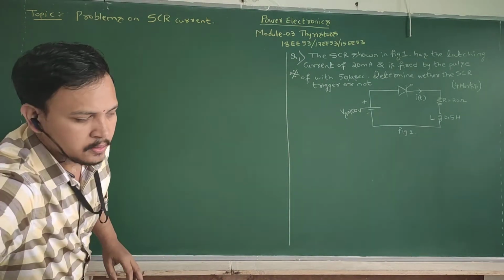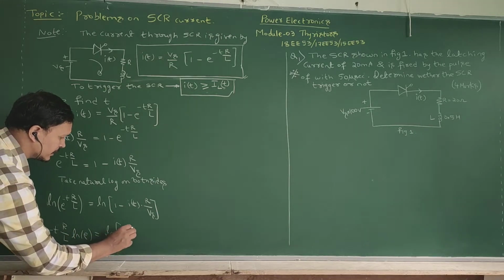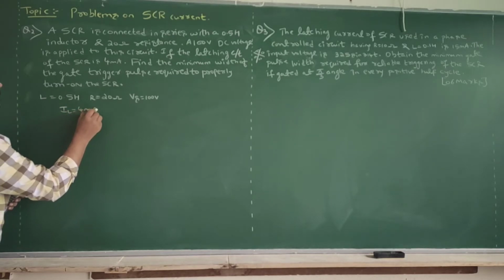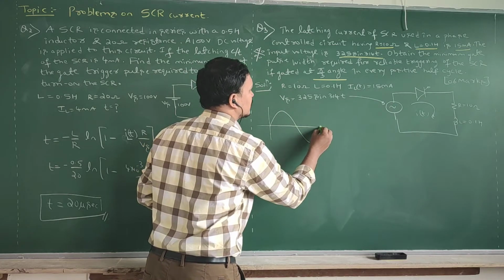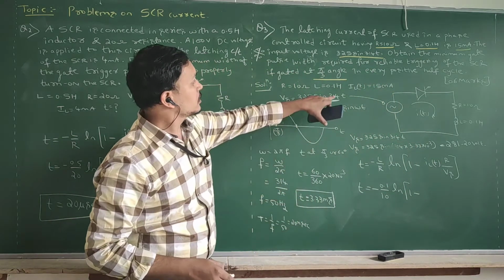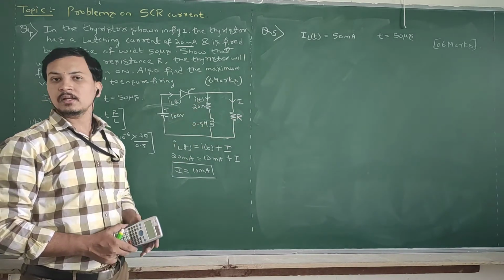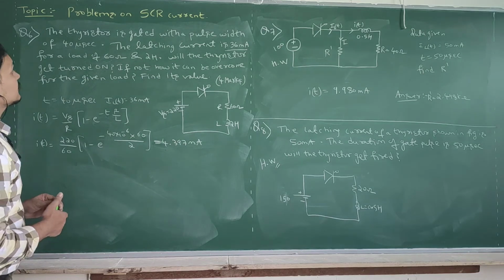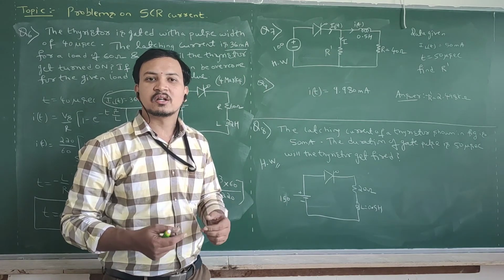VTU| PE: Module 3 -SCR current problems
watch the vedio full copy down all problems